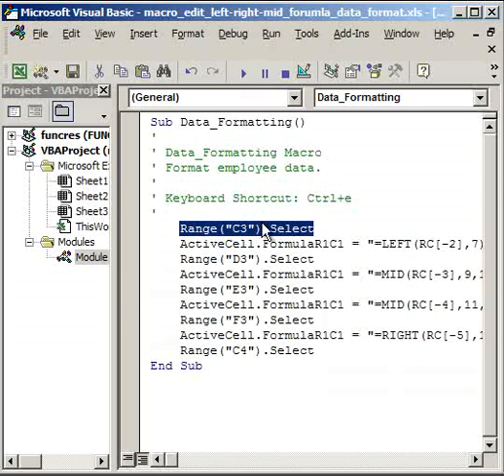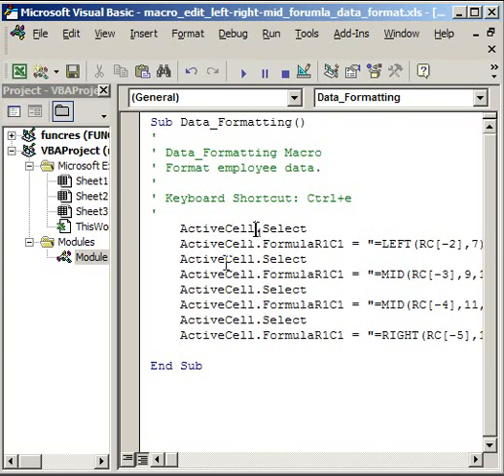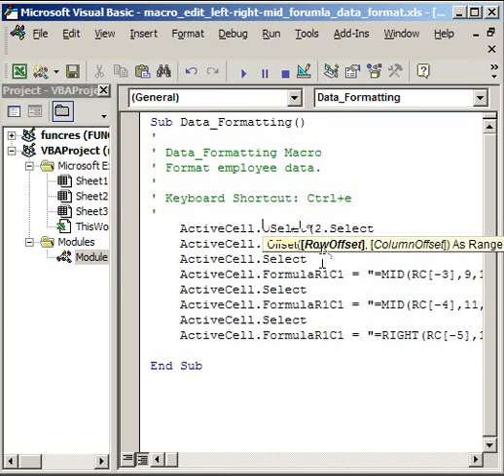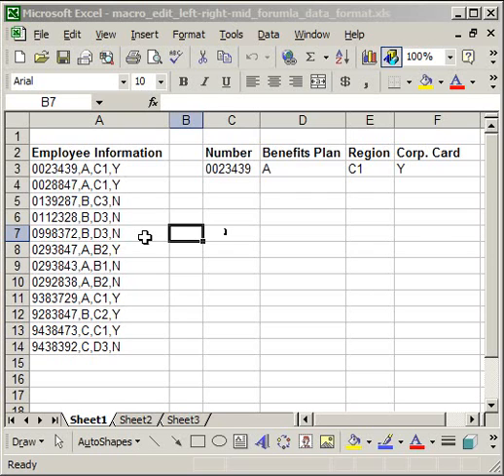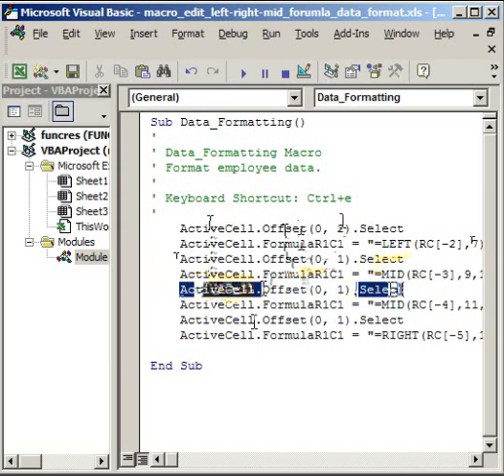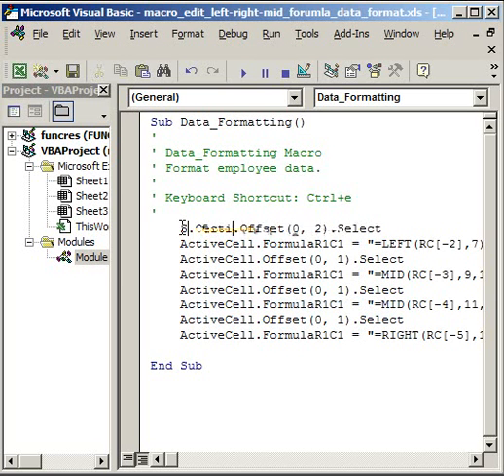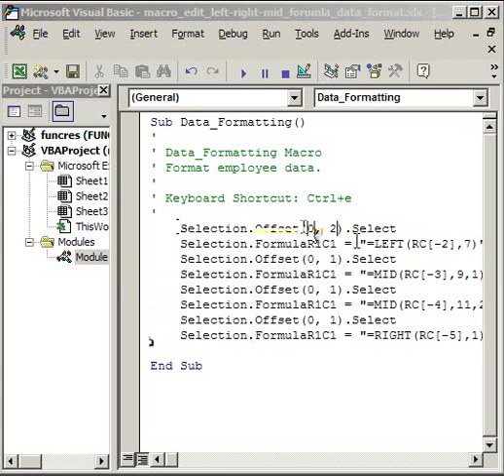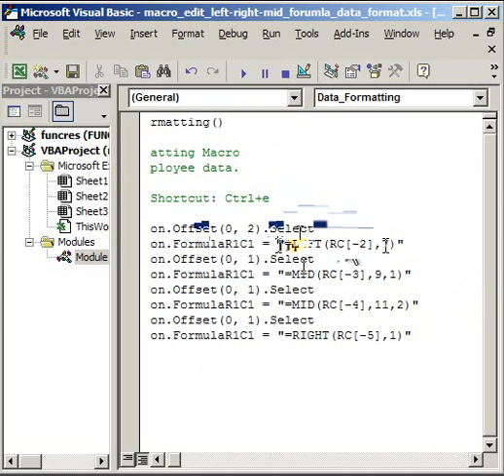Edit Macros in Excel - Make Dynamic Cell References (2 of 2)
How to edit macros in excel.  How to make cell ranges dynamic; making macros work on any cell you click.  Using the Selection and Offset() functions in VBA.  Make a macro using left() right() and mid() functions.